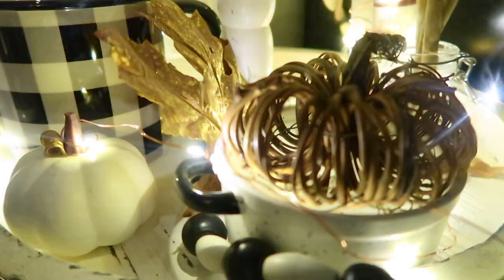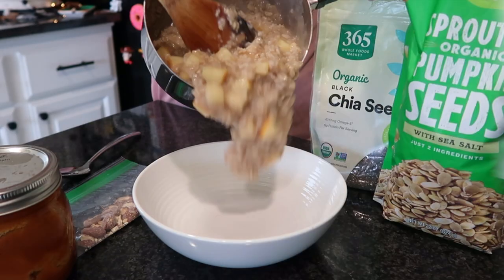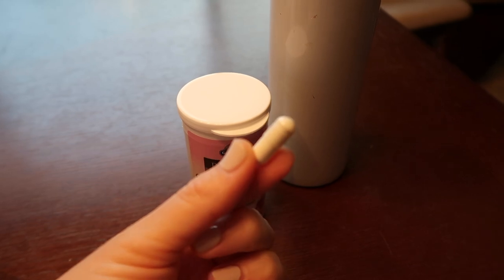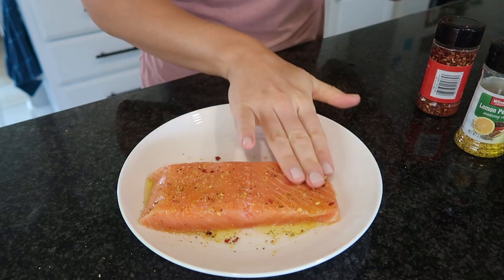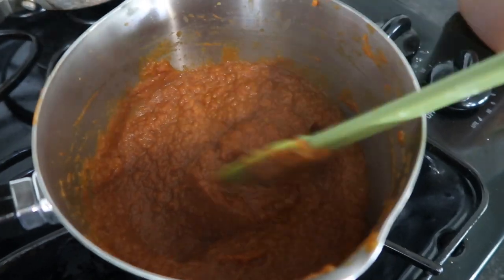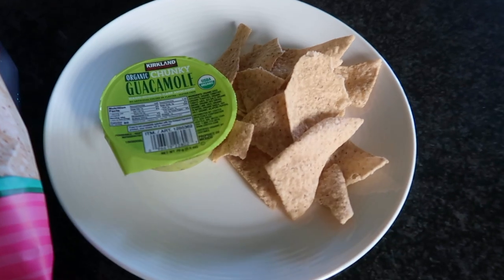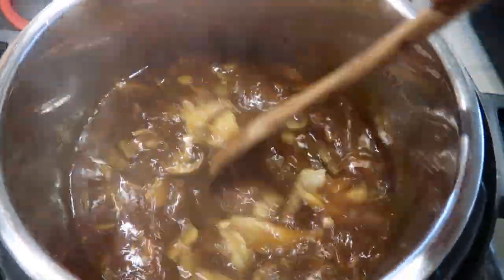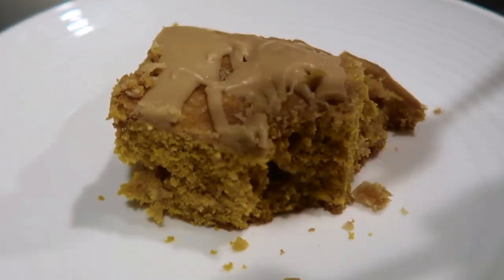Realistic Balanced Daily Meals/pumpkin apple oats, grilled salmon & ramen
Here are my realistic balanced daily meals.  I 100% believe in living a healthy, balanced lifestyle.  I'm a lover of all foods (healthy and the not-so-healthy).

In today's video, i'm taking you through a typical, realistic day of what I eat that includes Pumpkin Apple Oatmeal for breakfast, a simple Lemon Pepper Grilled Salmon with roasted sweet potatoes for lunch, a quick snack of Siete tortilla chips & guacamole, a nutrient packed after-workout smoothie, Shrimp Mushroom Ramen for dinner, and some bomb Brown Sugar Maple Pumpkin Bars with a glass of milk for dessert.

What I eat in a day changes so much from day to day, based on how i'm feeling and of course, what's actually in my kitchen.  I believe that grocery shopping for yourself and your family is so much better than ordering take out and fast food all the time.  That being said,  I will never say no to In-n-Out (hello, protein style double doubles, I see you!) or no to pizza, beer, and wings.  Everything in moderation  for sure!

Chapters:
00:00 - Coffee
00:59 - Breakfast
01:55 - Probiotic
03:04 - Lunch
07:35 - Snack
08:01 - Smoothie
08:33 - Dinner
10:05 - Dessert

Things shown/mentioned:

Wooden Spoons
Probiotic Supplement
Instant Pot

I hope you enjoyed this Realistic Balanced Daily Meals video!